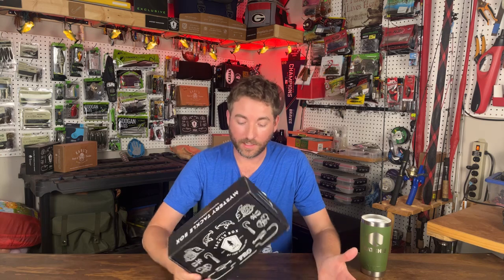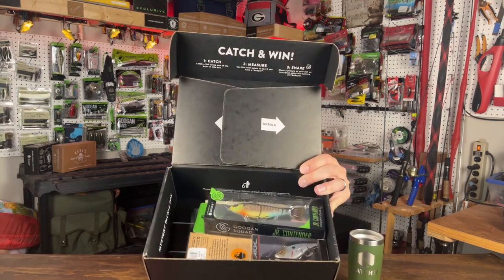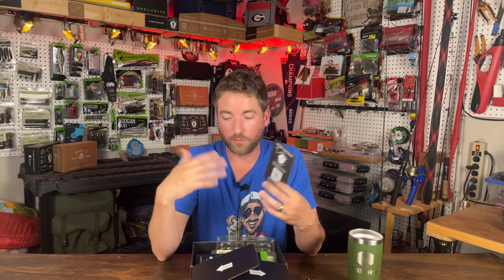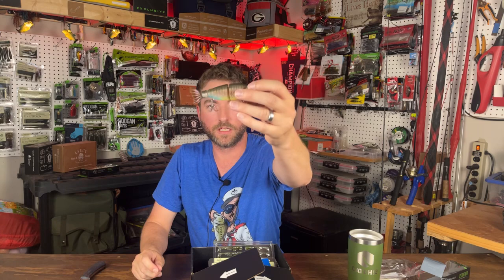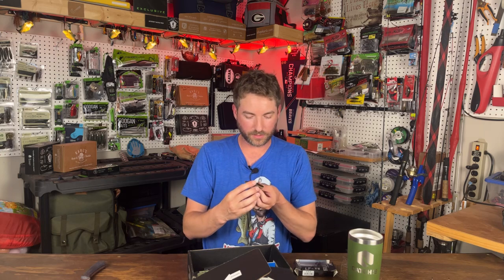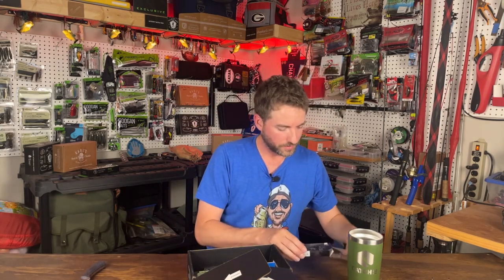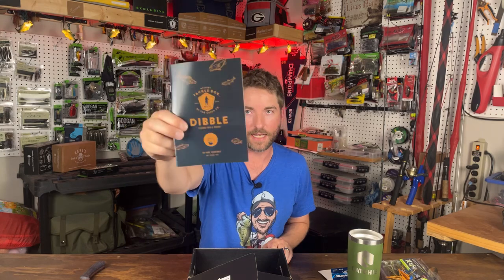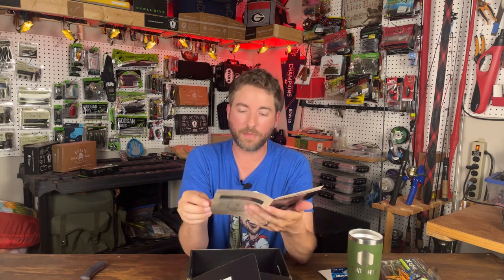Mystery Tackle Box: LIVE STREAM Unboxing - June 2023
Check out what I received for this month’s June 2023 Mystery Tackle Box PRO for Bass fishing in this LIVE STREAM UNBOXING!